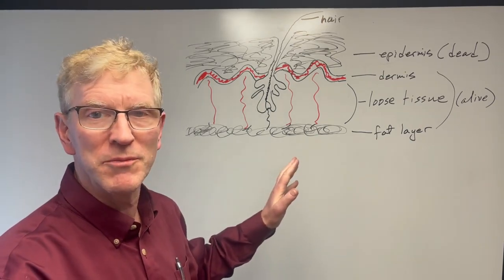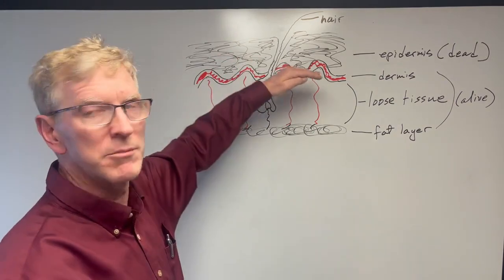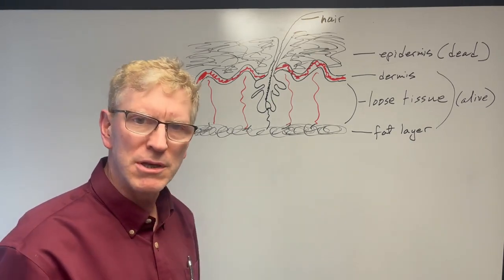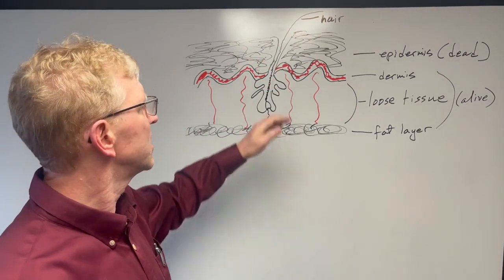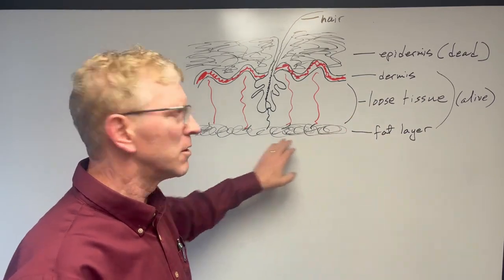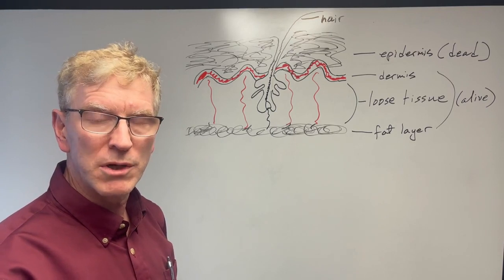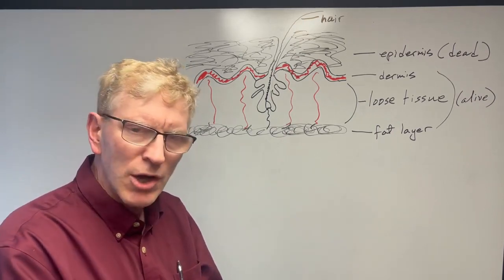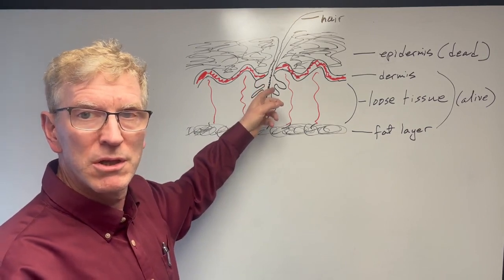Dr. Dave Explains: Skin Care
Dr. David Strobel gives a brief introduction to the topic of skin care.

This was taken as an excerpt from a larger learning module on skin care. This, along with our other learning modules, is available for free on our website HELPcare.health. All you need is an account.